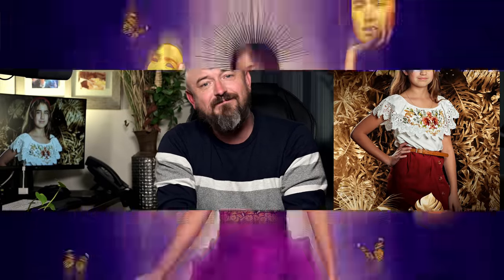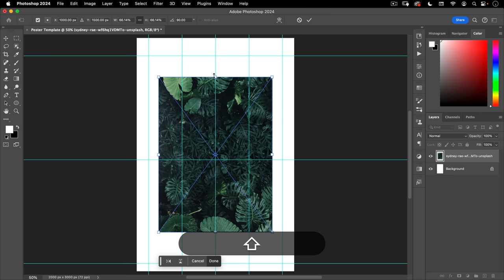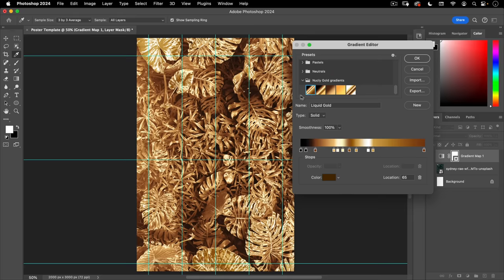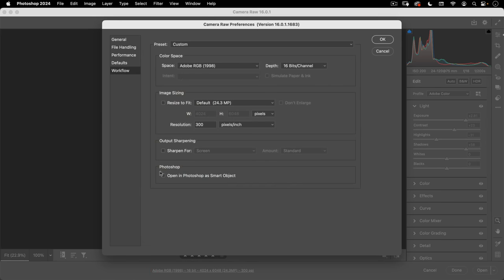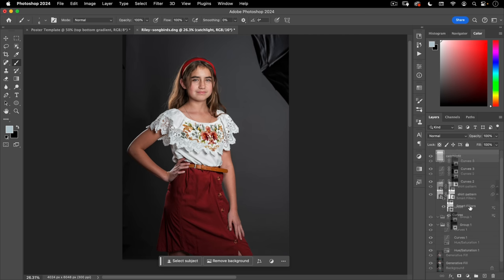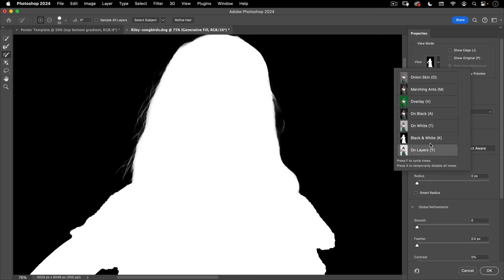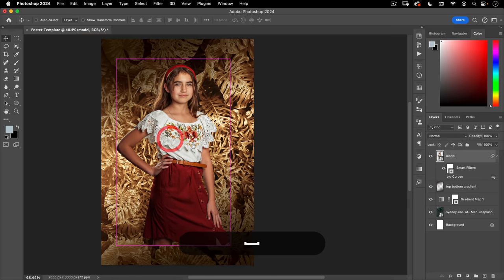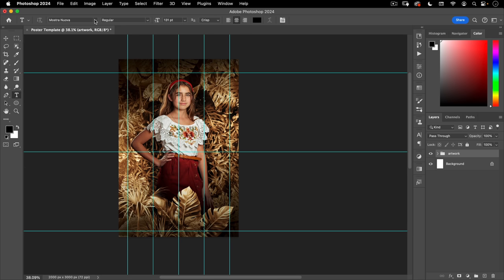Turn Anything to Gold — Hunger Games, Songbirds & Snakes tutorial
In this tutorial, I’ll show you how to create a simple and fast gold effect in Photoshop using gradient maps.  We’ll then use this technique to recreate the character poster for The Hunger Games, The Ballad of Songbirds & Snakes.  By the end of it, you will have a layered file with smart objects for both the character and title, allowing you to create your own version of the poster with whoever you want.

We cover all manner of things in the course of the project, from the various healing tools, to putting graphics on fabric, liquify, curve adjustments and more.